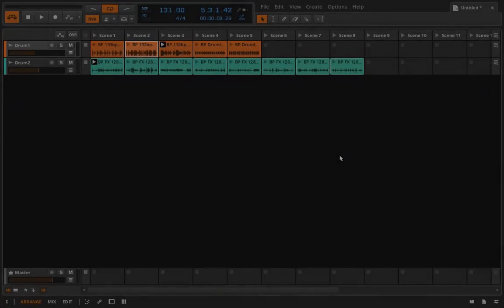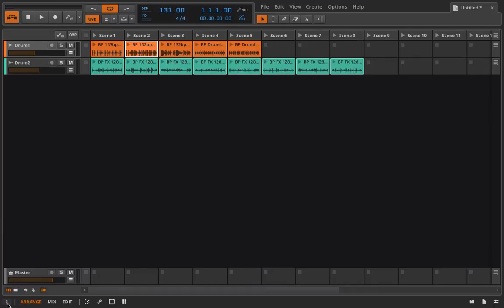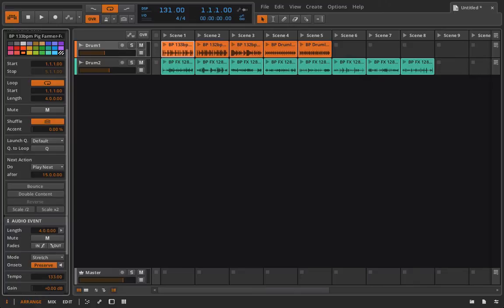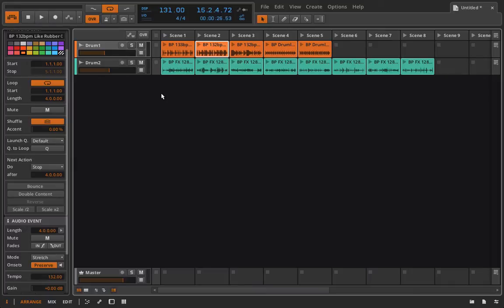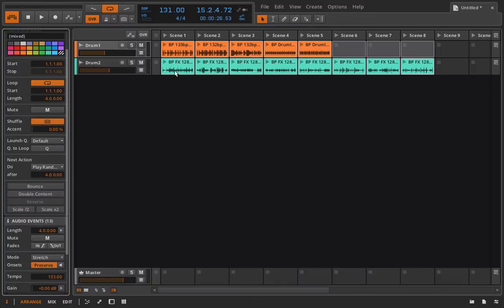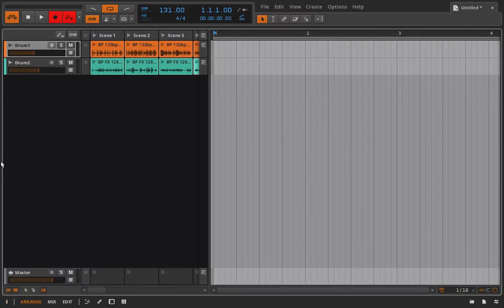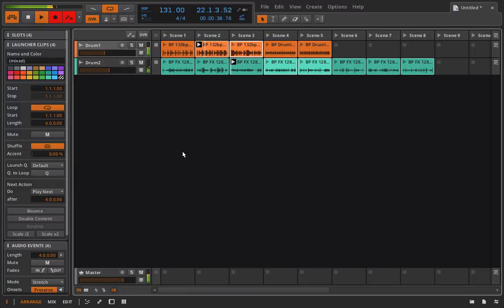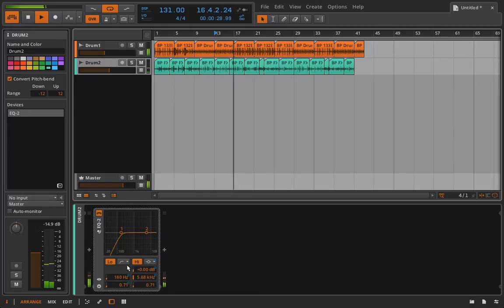Bitwig Studio & Music Production Course - 3.09 - Clip Launcher Inspector/Next Actions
In this lesson I introduce the idea of algorithmic composition. For our purposes we can think of algorithmic composition in terms of anytime we allow the computer to make certain compositional decisions for us.

In this case we take a look at the next actions within the clip launcher inspector tab.